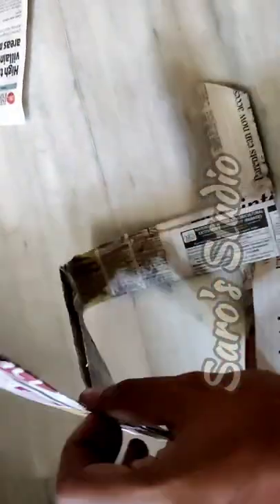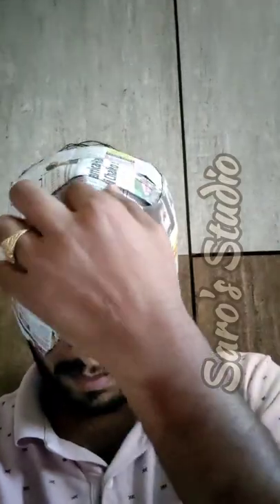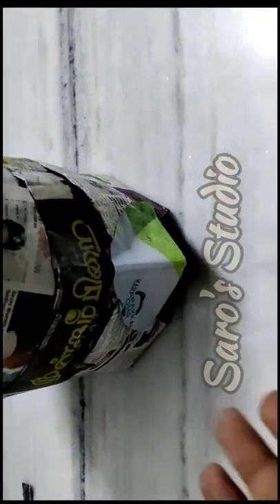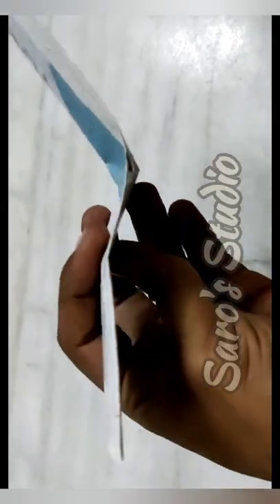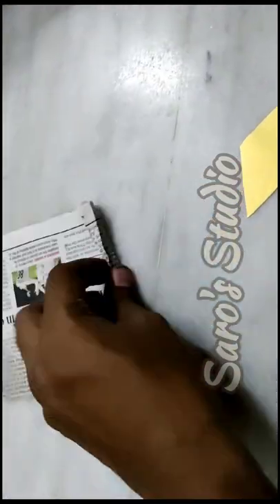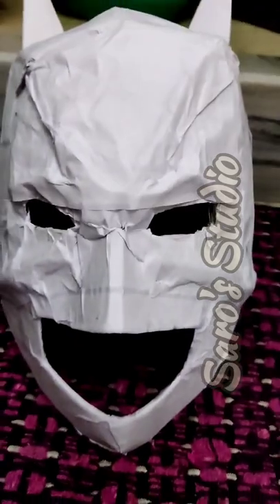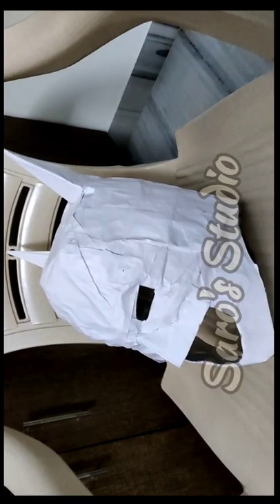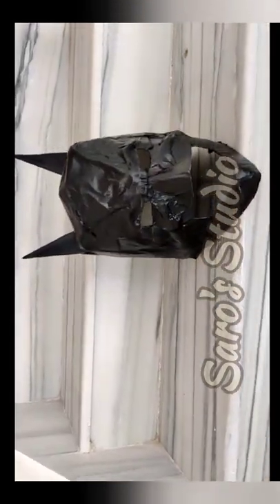DIY - Make Batman Mask / Cowl with News Paper @ just ₹10 / $0.25